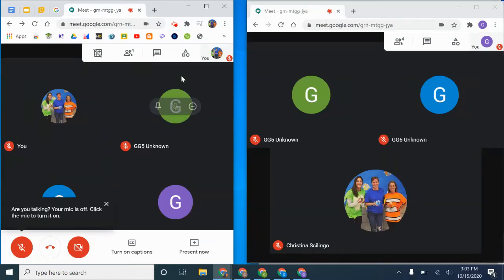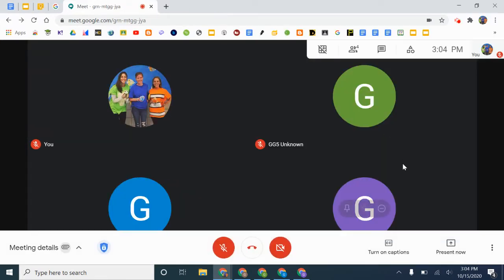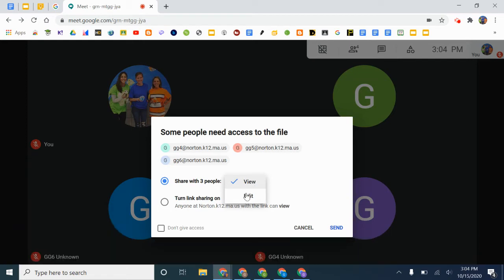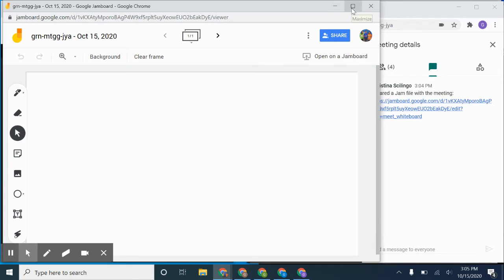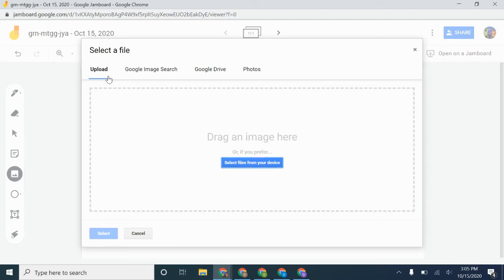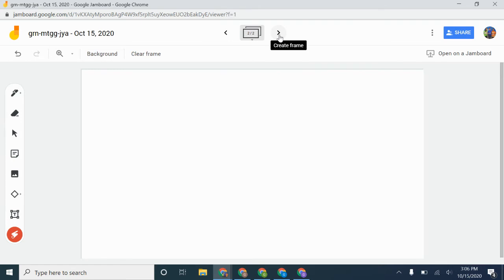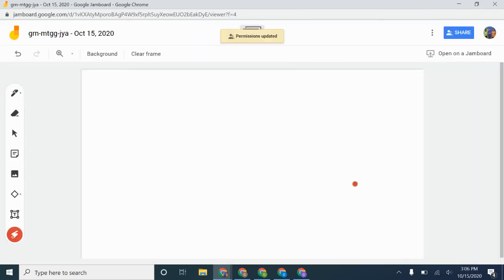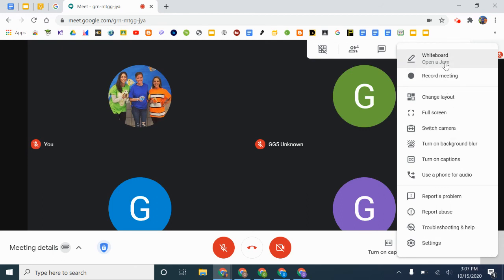Google Meet + Jamboard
Check out one of the latest updates to Google Meet, the Google Meet/Jamboard integration!